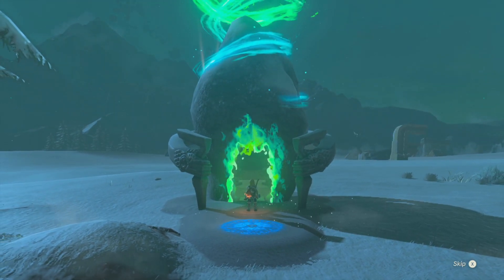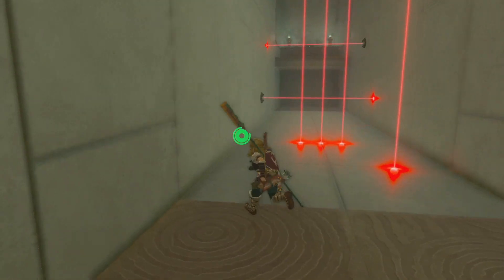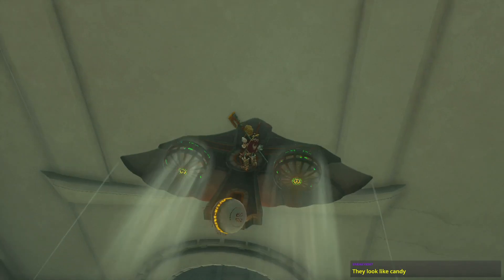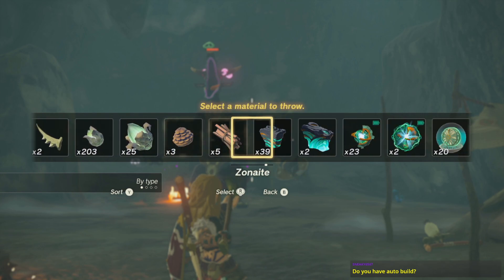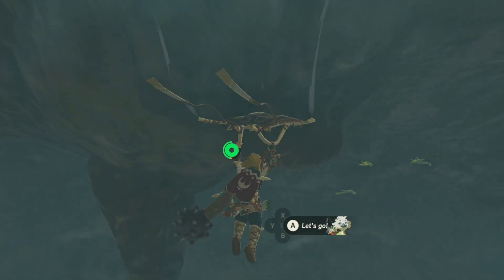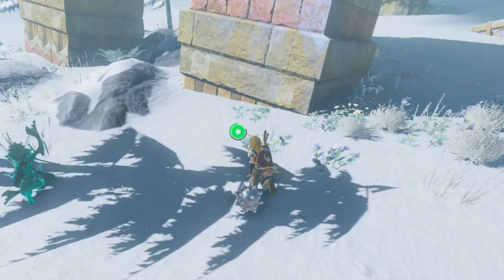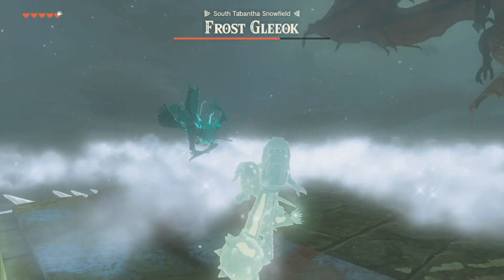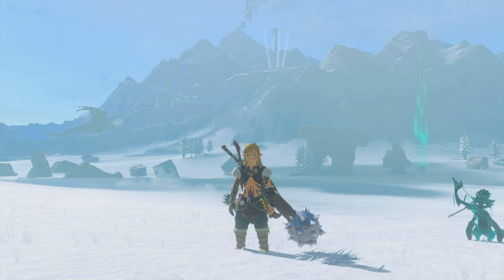Gleeok - The Legend of Zelda: Tears of the Kingdom Episode 55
We face a dangerous monster!